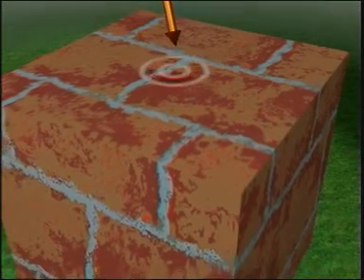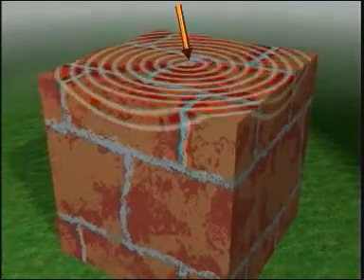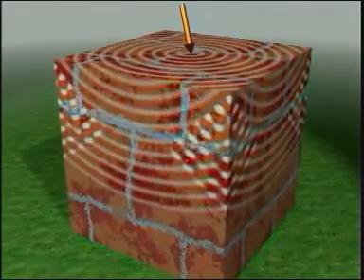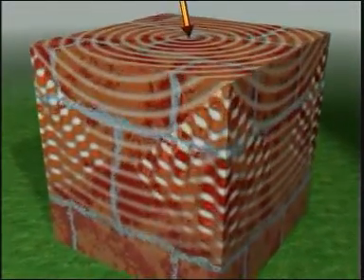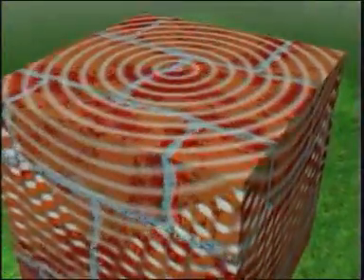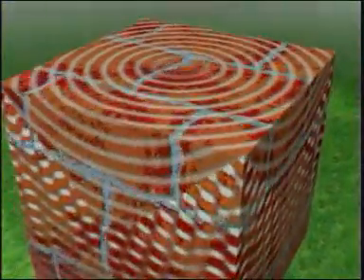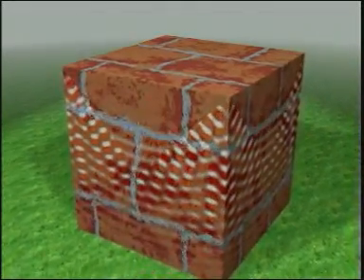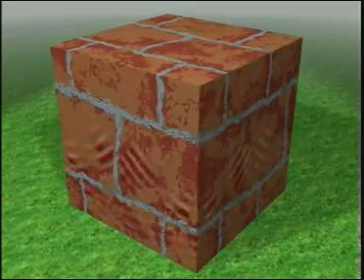Geodesics and Waves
Konrad Polthier, Markus Schmies, Martin Steffens, Christian Teitzel, 1997 - The video Geodesics and Waves introduces topics of our recent work on numerical methods on arbitrary surfaces, their discretization and their visualization. It is the third in a series of videos produced at the department Experimental Mathematics and Visualization at the Sonderforschungsbereich 288 on Differential Geometry and Quantum Physics at the Technical University of Berlin, compare [1][2], presenting research results from the area of mathematics and visualization. It premiered at Siggraph'97 Electronic Theater in Los Angeles, and received the Science Award of the Multimedia Grand Prix '97 (NICOGRAPH CG Grand Prix) in Japan. Since then it won prizes at further international video festivals.